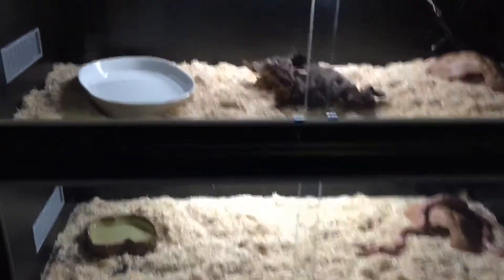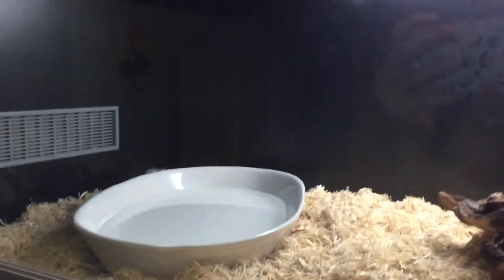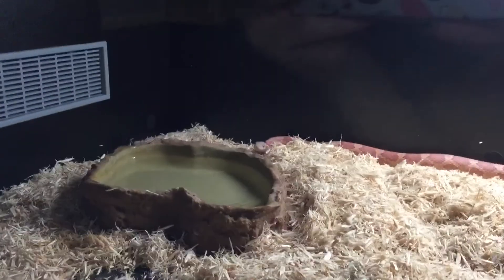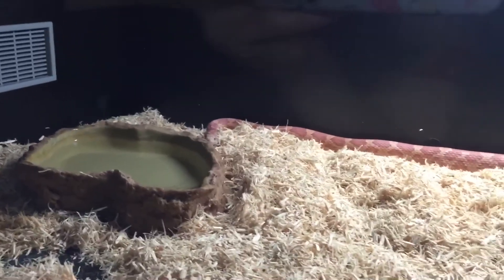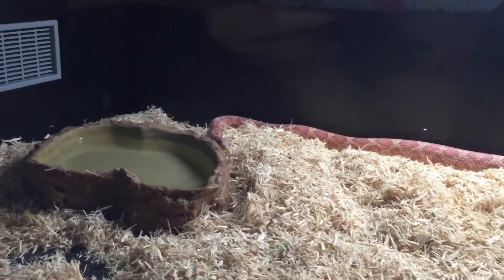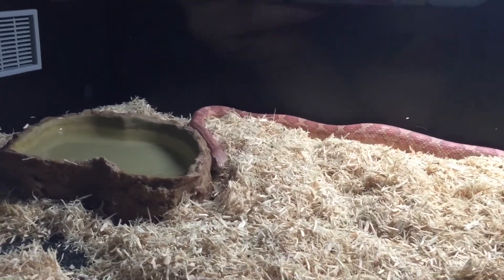MTV CRIBS: SNAKE EDITION | STEPH KYRIACOU